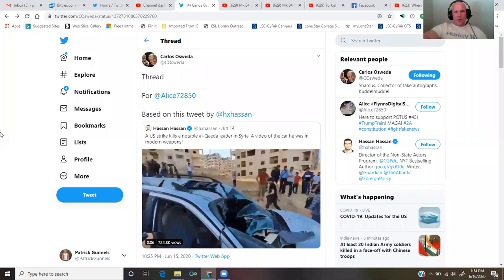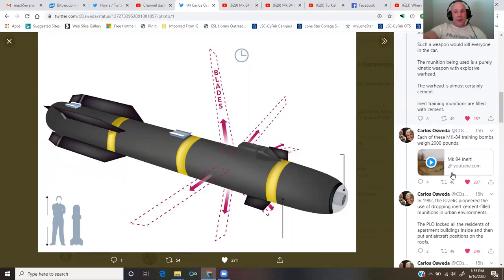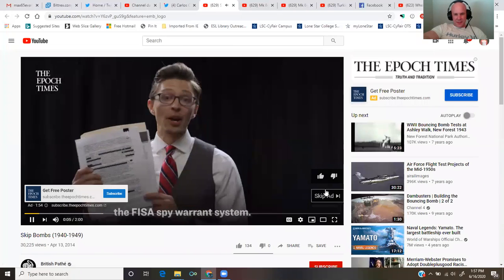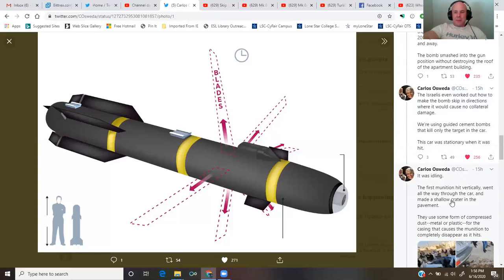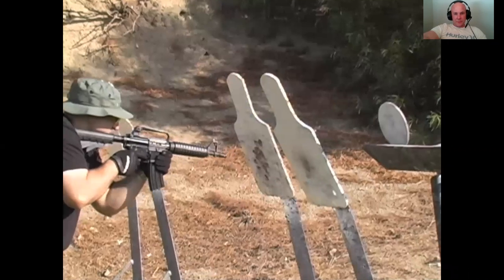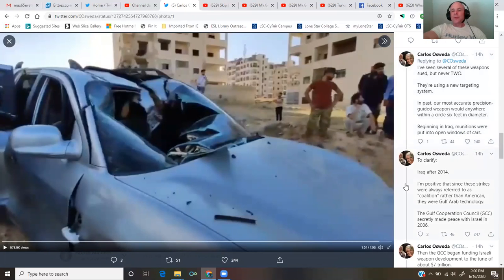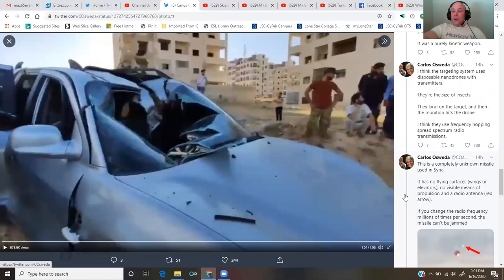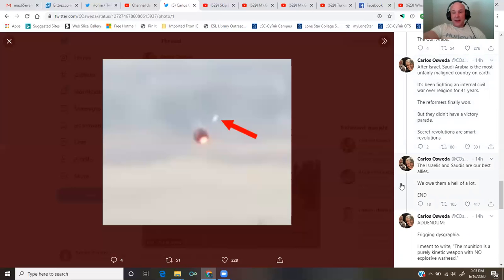COsweda: New munitions can kill high-value targets from great distances with zero collateral damage.